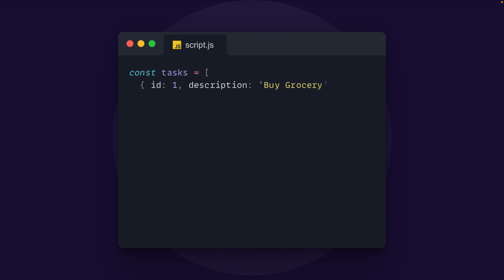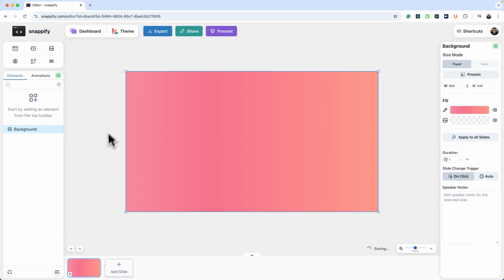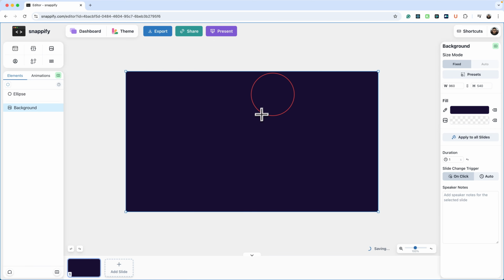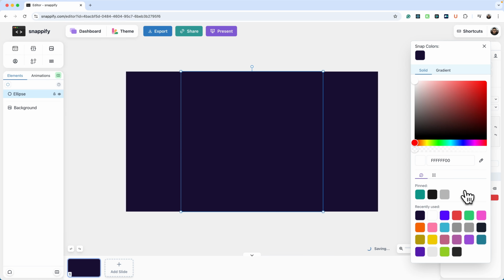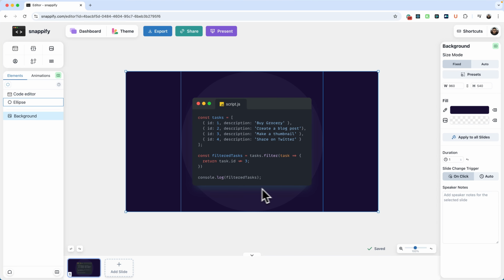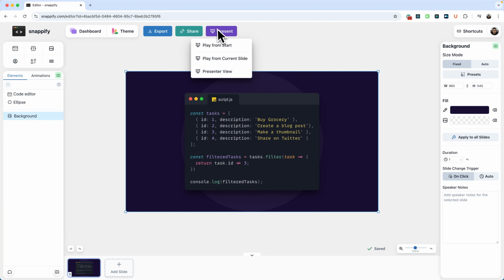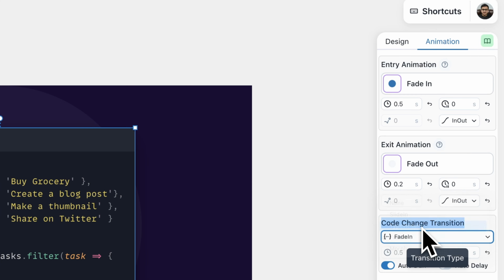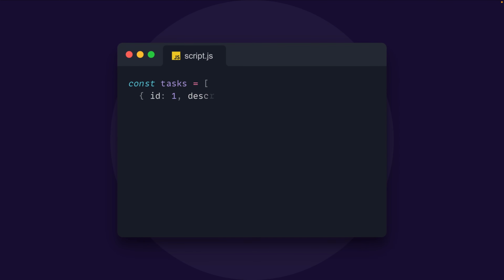How to Create Typewriting Code Animation in Snappify (Step-by-Step Guide)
Want to add a cool typewriting code animation to your presentations or tutorials? In this video, I’ll show you how to create a smooth typewriter effect in Snappify, perfect for coding demos, social media, and content creation.

🔥 What You’ll Learn:
✔ How to animate code like a pro
✔ Snappify’s powerful features for developers

Whether you're a developer, educator, or content creator, this guide will help you create stunning code animations in minutes!